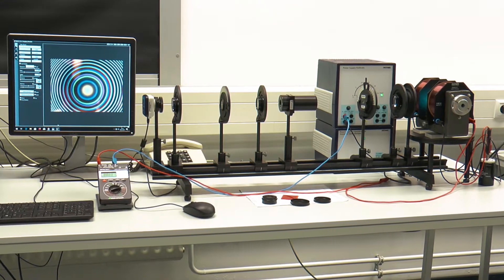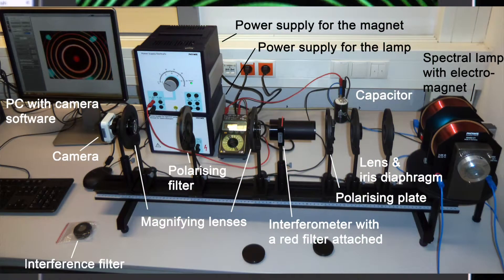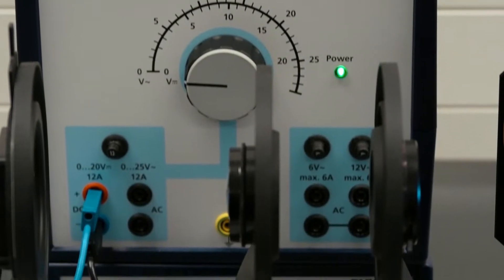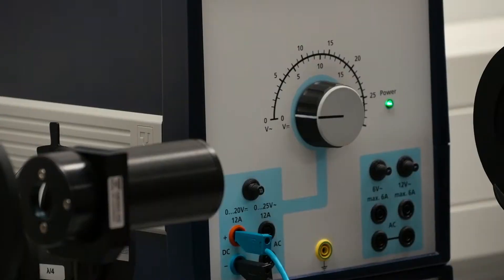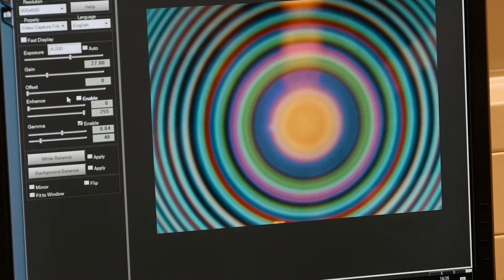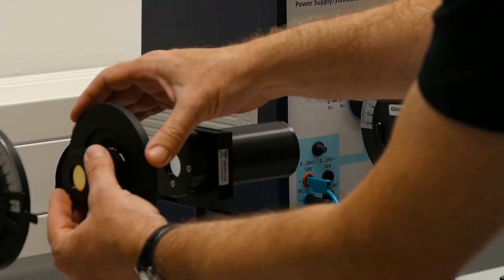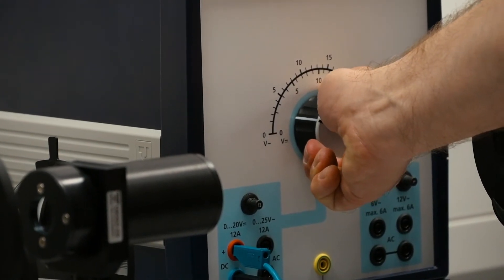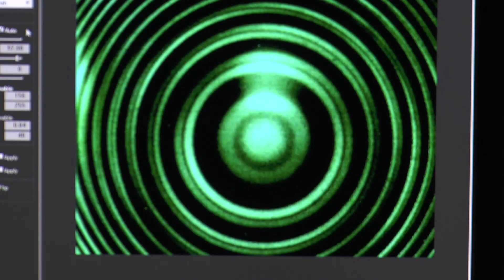physics lab course for physics-IV students: 29 - Zeeman effect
This film shows the experiment "Zeeman effect" as it is presented at the Georg-August-University in Göttingen as part of the Bachelor of Science physics lab course for non-physics students. Further material, texts, photos, drawings and explanations can be found on the Göttingen teaching portal